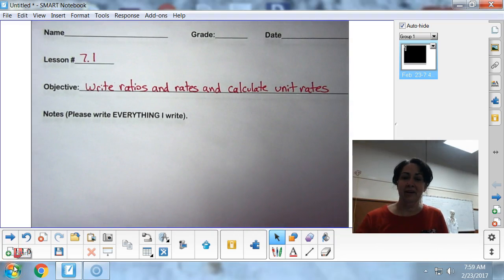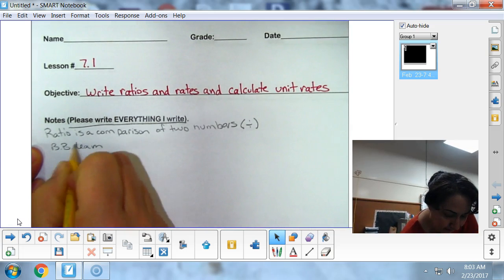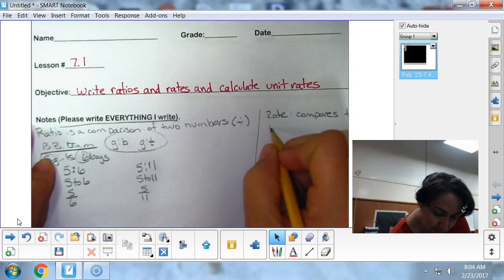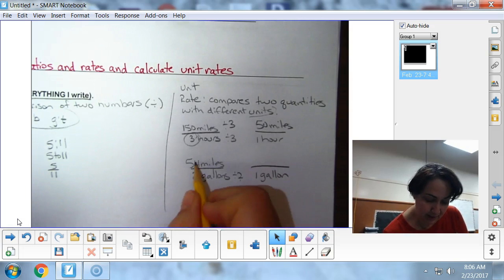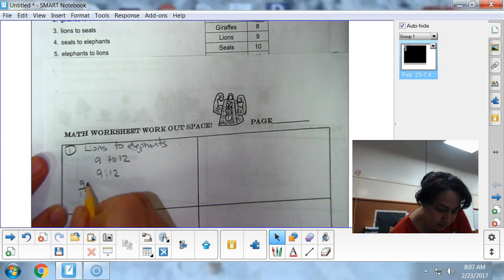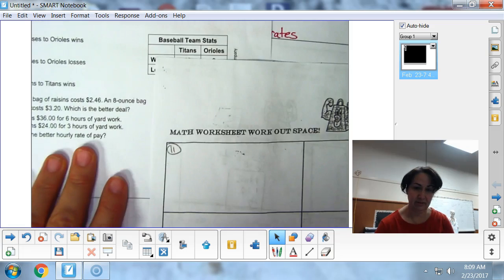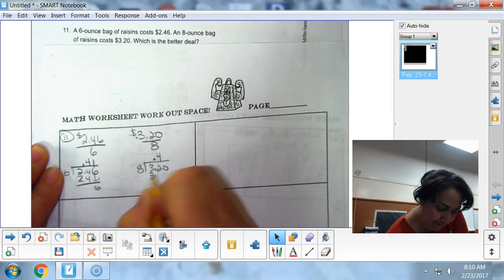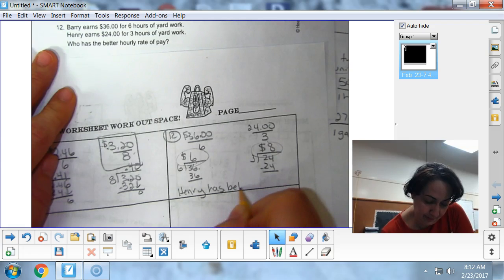Ratios and Rates